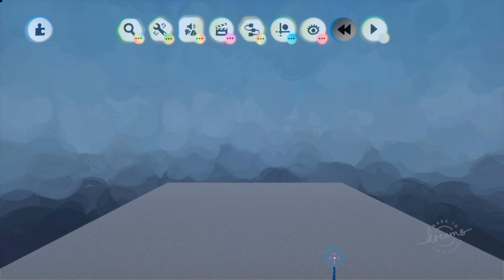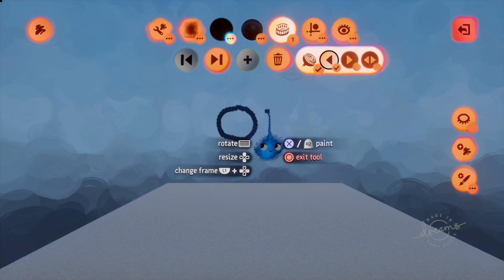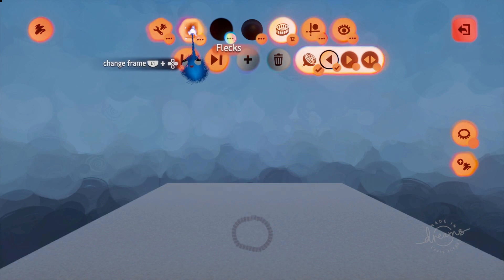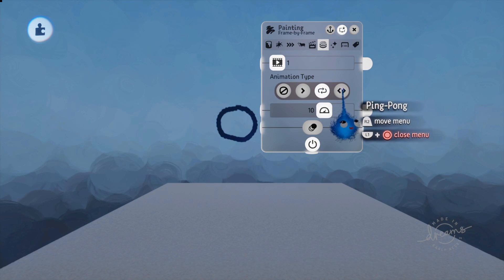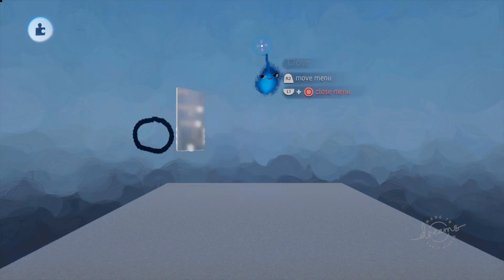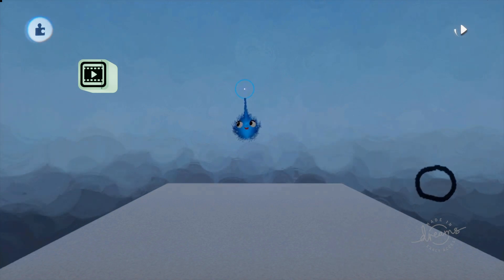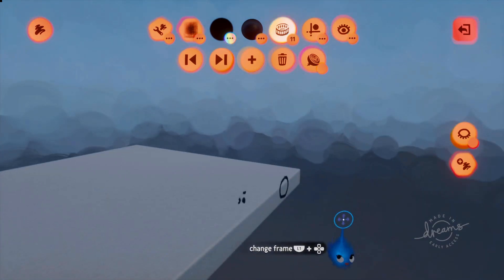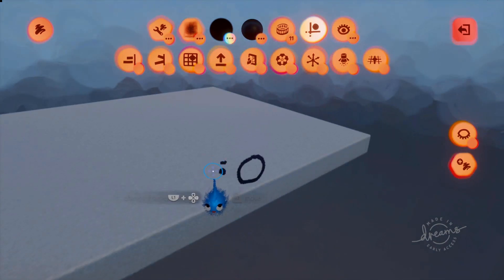Dreams PS4 Tutorial: Onion Skinning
for tutorials, articles and blog for Dreams PS4 content.